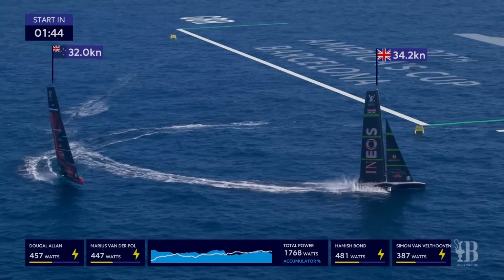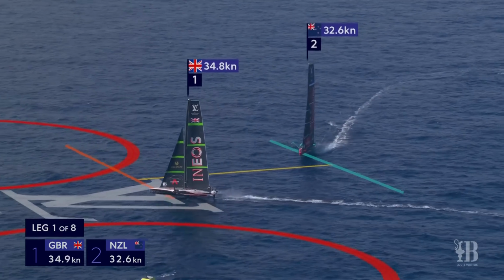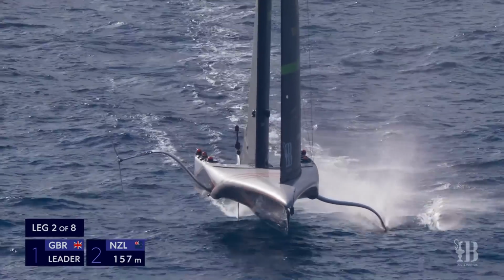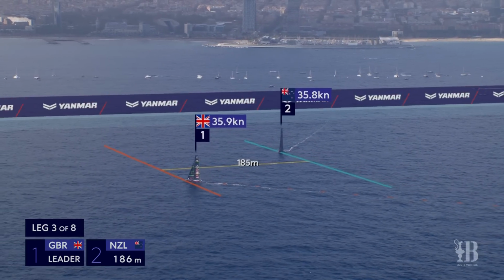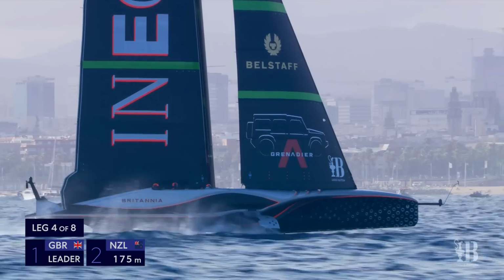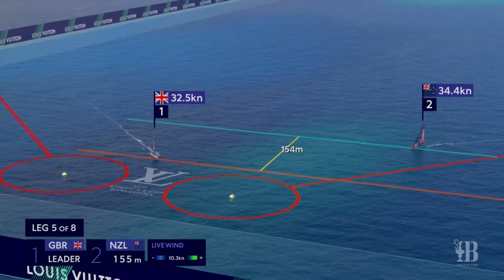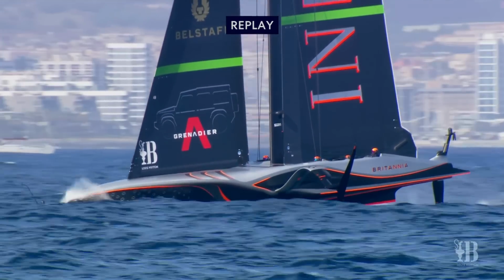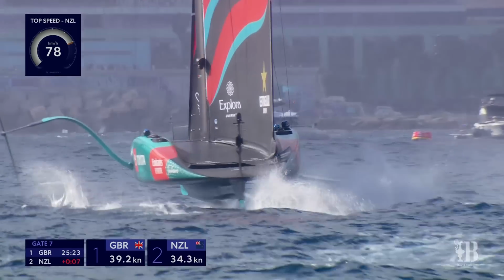Louis Vuitton 37th America's Cup Race 6 | INEOS Britannia vs Emirates Team New Zealand | Full Replay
Full race replay from the Louis Vuitton 37th America's Cup.